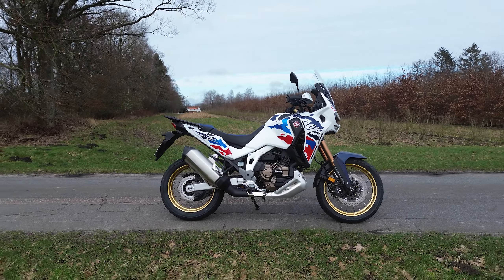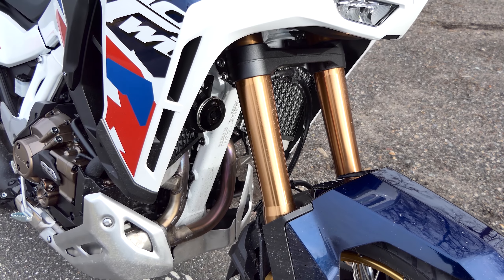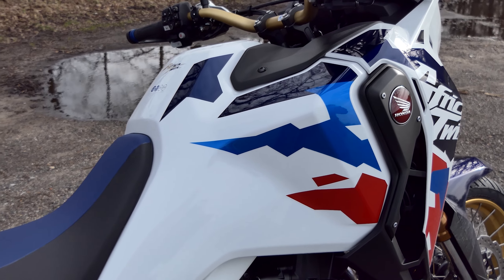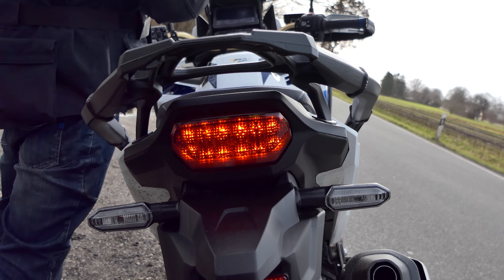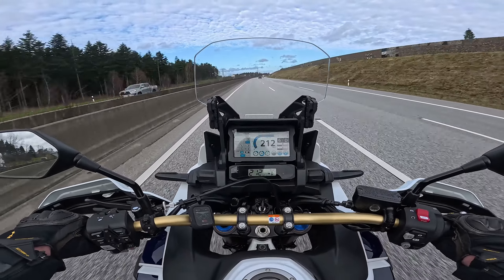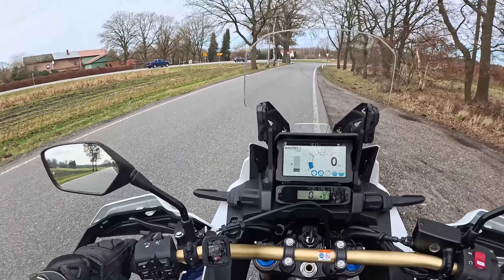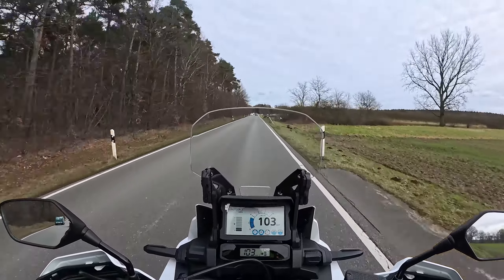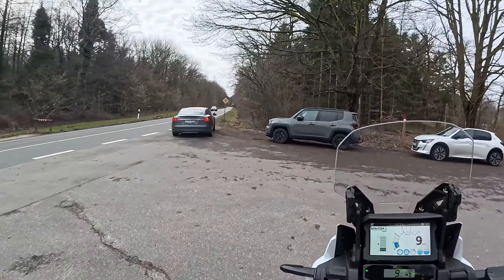Honda Africa Twin 2024 | Review CRF 1100 L Adventure Sports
Short review of the Honda Africa Twin 2024 with pros/cons, equipment, technical data, test drive, acceleration etc. The Africa Twin Adventure Sports 2024 vintage is much more than just a small update. Honda has turned pretty much everything to the left with the new CRF 1100 L. The result is a thoroughbred adventure bike that is perfect for long tours on the road. Volker and Dietmar took a spin and describe what makes the new Adventure Sports better than the previous model.